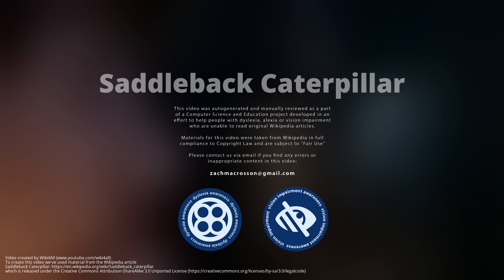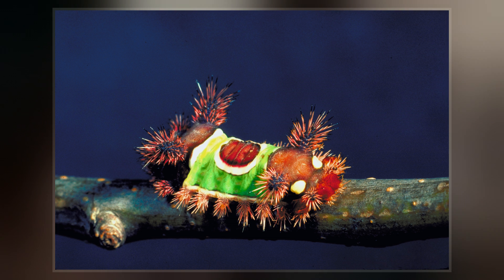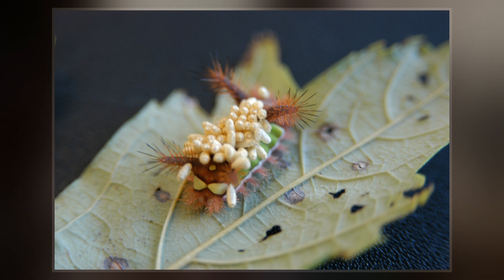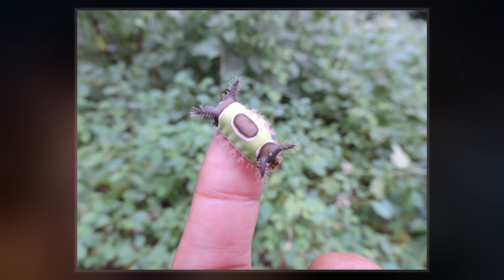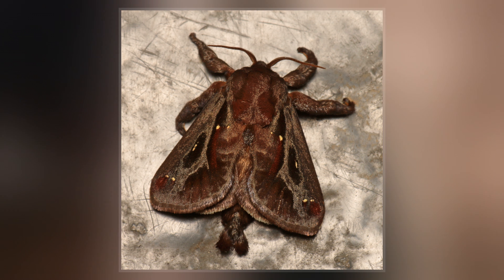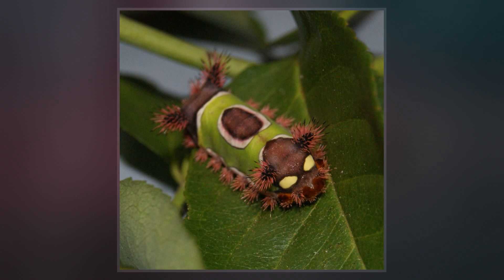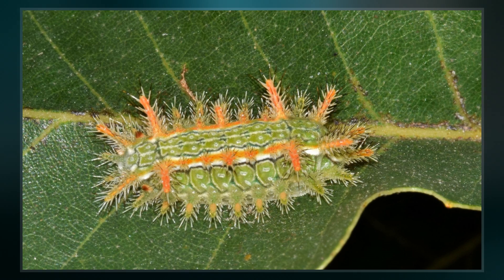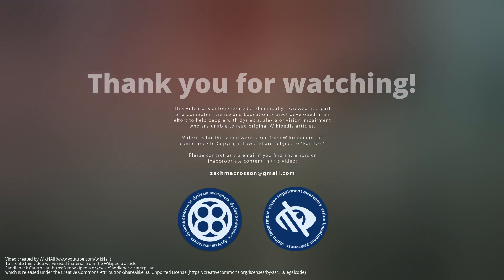Saddleback Caterpillar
The saddleback caterpillar  is the larva of a species of moth native to eastern North America. It is also found in Mexico. The species belongs to the family of slug caterpillars, Limacodidae.